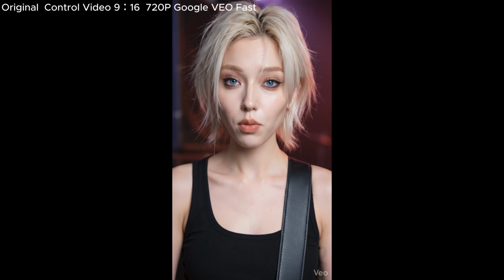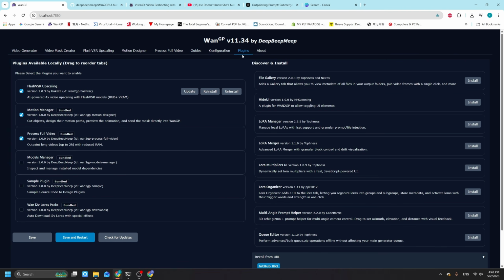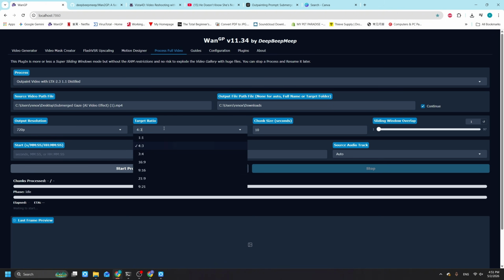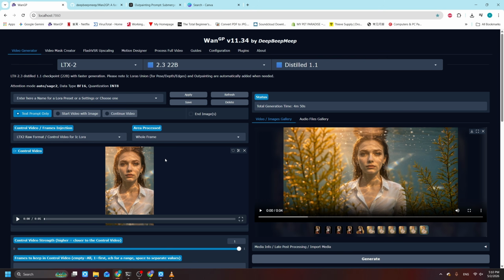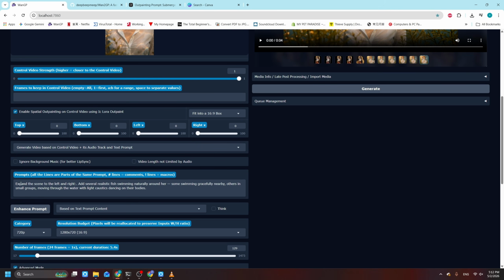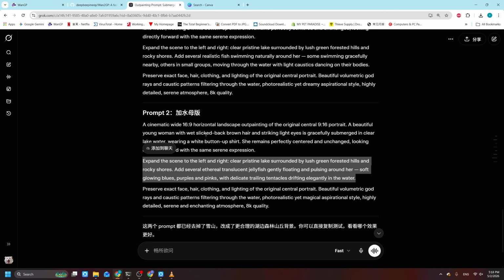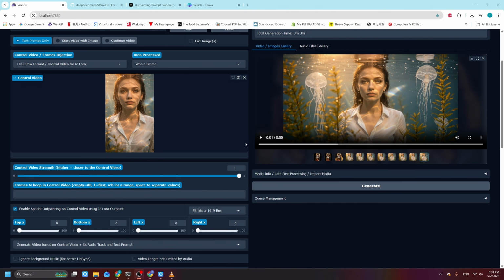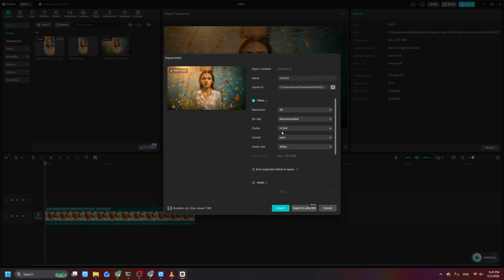Precise Control Over LTX 2.3 Outpainting – Complete Tutorial"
READ THIS BEFORE ASKING ME FOR THE WORKFLOW:

WAN2GP is a open source software that is an alternative of comfyui.
Wan2GP using web based UI so you click buttons not loading workflow like comfyui.

 If you haven't installed WAN2GP or are running into issues, watch these two videos first:

Tired of AI "blindly" guessing what's outside the frame?

In this video, we are breaking down a game-changing LTX 2.3 IC-LoRA Outpainting . No more random generations—we are talking about Total Position Control.

What you’ll learn today:

How to use LTX 2.3 for seamless video outpainting.

Prompt-based Position Control: How to dictate what the AI paints in the expanded areas.

The "Secret" Method (End of video): A technique to determine exactly what the outpainted area looks like with pixel-perfect precision.

It really helps the channel grow and allows me to keep pushing these free workflows to you guys!